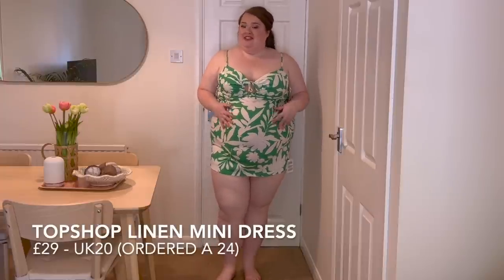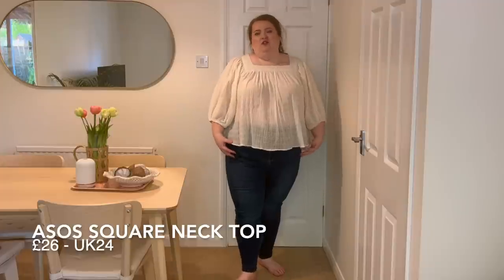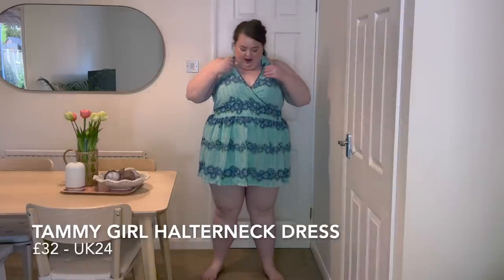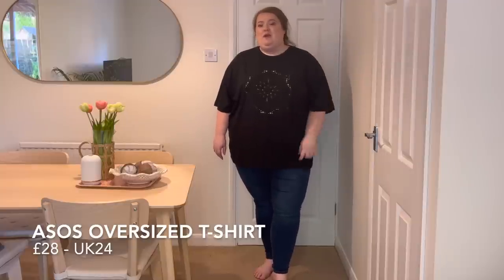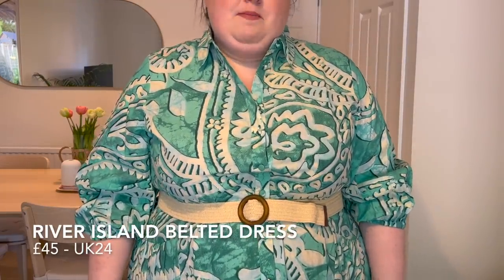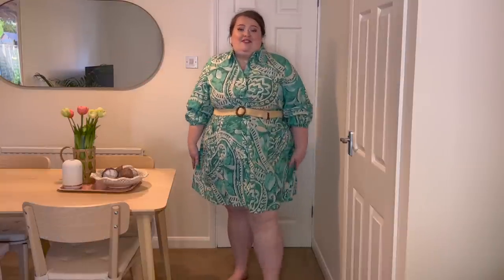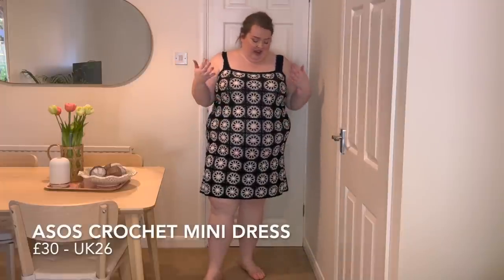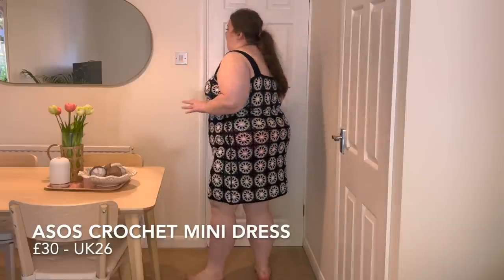NEW IN AT ASOS TRY ON | plus size fashion haul | summer dresses, tops & more! | 2023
Today I'm trying on some really cute summer pieces from @ASOS let me know your fave pieces in the comments below!

**ASOS DESIGN Curve Oversized t-shirt in embroidered cutwork in black

**Topshop Curve printed linen strappy mini dress in green

**ASOS DESIGN Curve textured gauze square neck top with volume sleeve in white

**River Island Plus paisley belted shirt dress in green

**Tammy Girl Plus halter neck skater mini dress in blue batik print

**ASOS DESIGN Curve crochet patch mini dress in mono

**ASOS DESIGN Curve beach shirt in Mykonos

FOLLOW ME ON:
Depop: @beccareyn
LiketoKnowit: @beccareyn